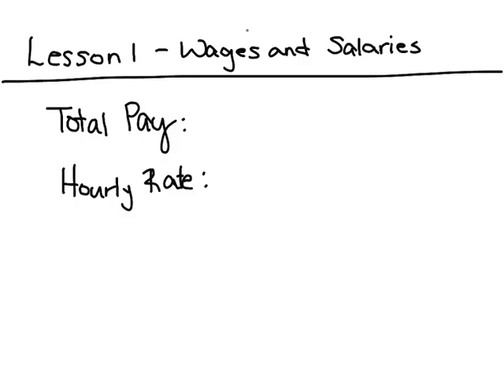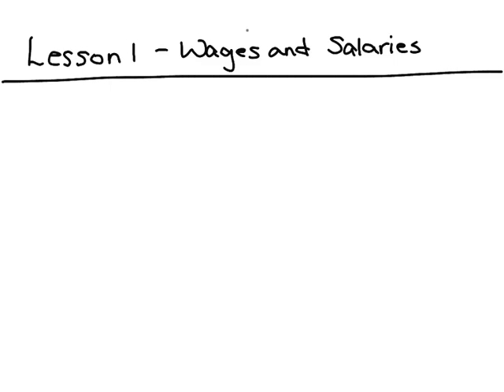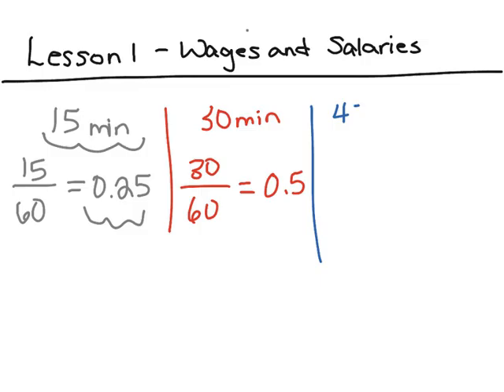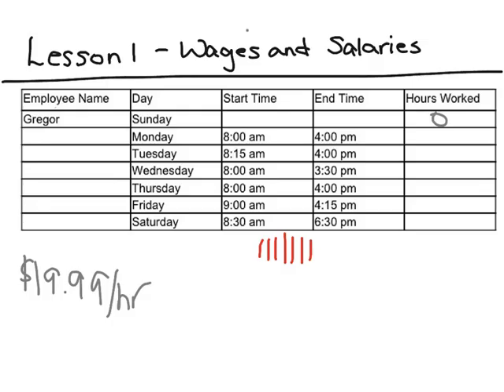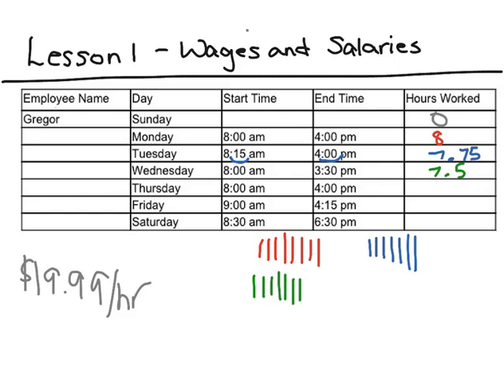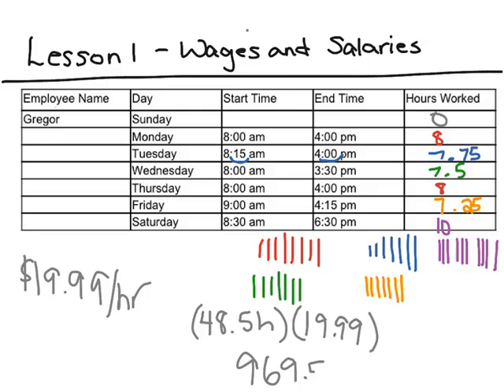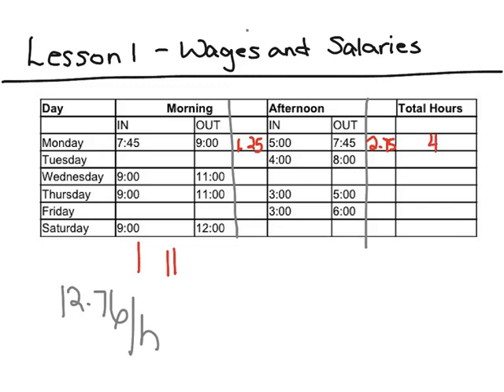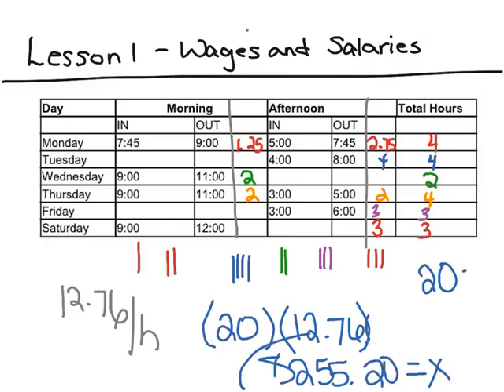Workplace and Apprenticeship 10 - Earning an Income - 1 - Wages and Salaries